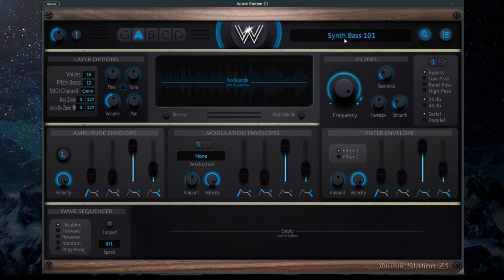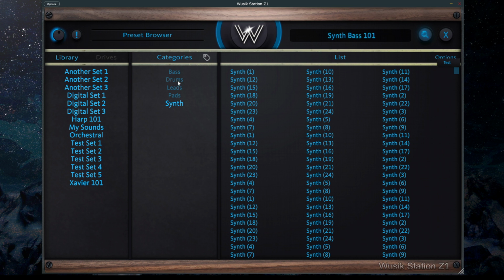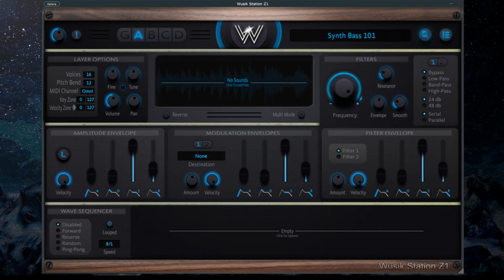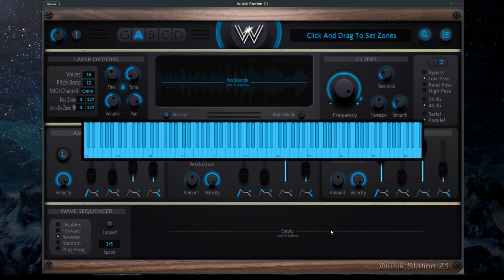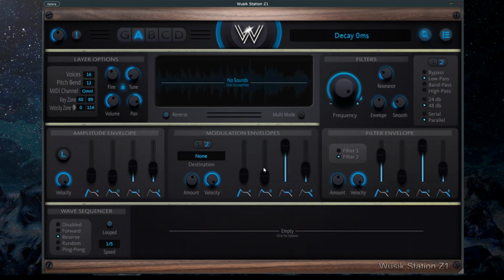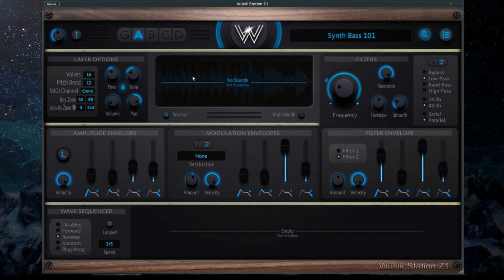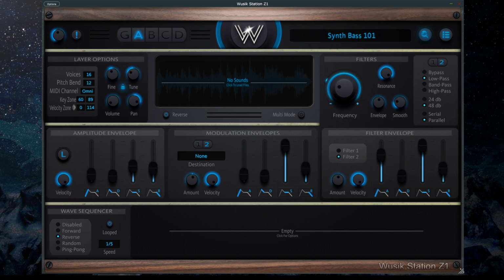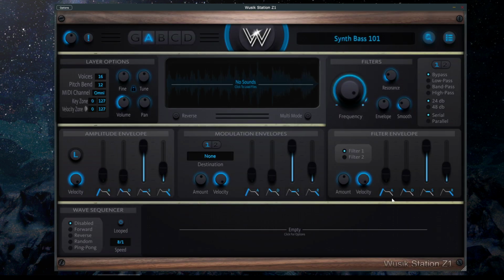Wusik Station Z1 Is Alive (Alpha)